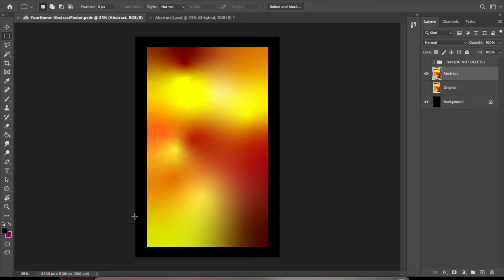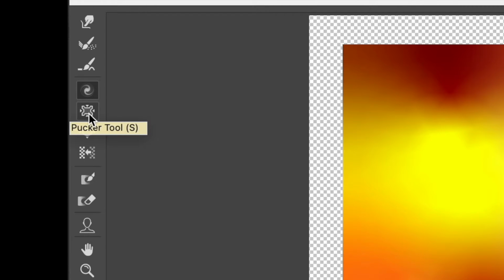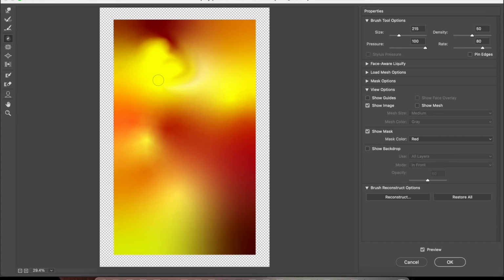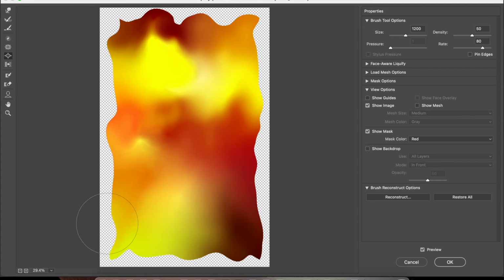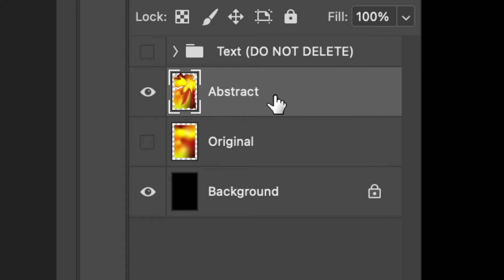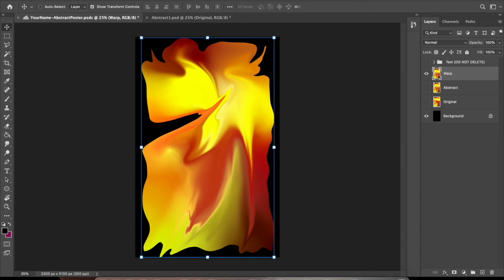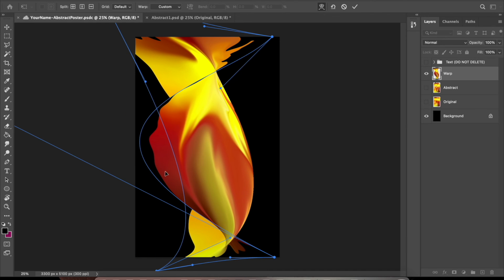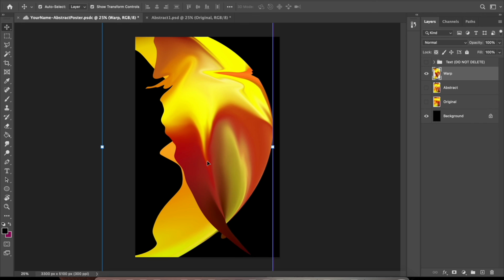Liquid Warp - Part 3